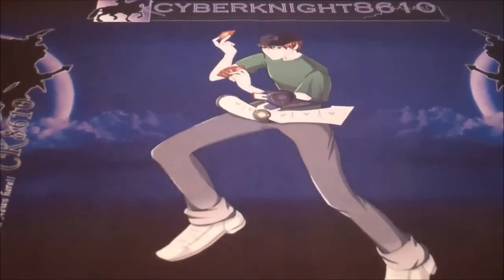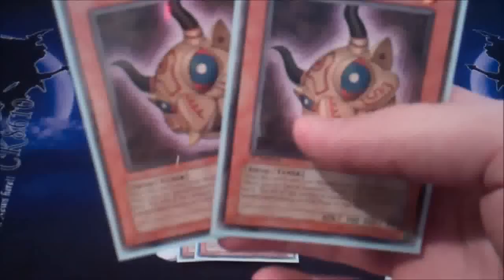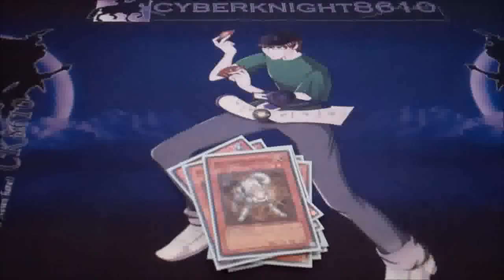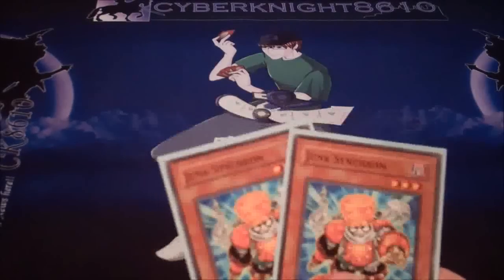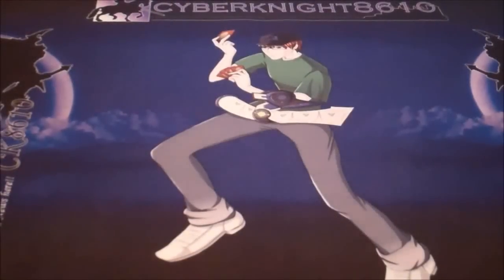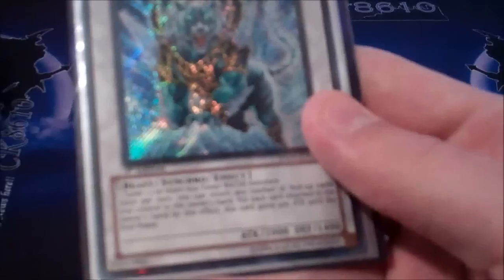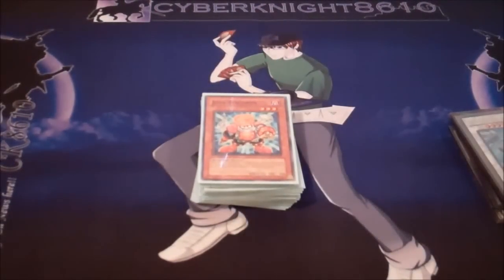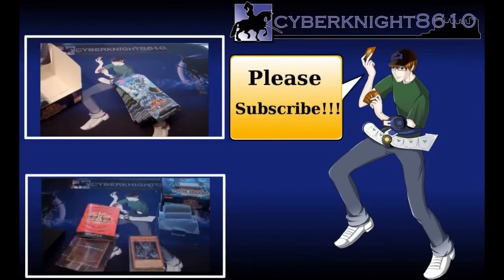Yugioh Inca Salvage Deck Profile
Ending Music:
"Techno-bg-music"
By Al Chantrey
Part of The Duelist Alliance